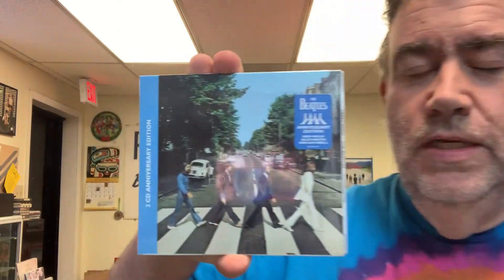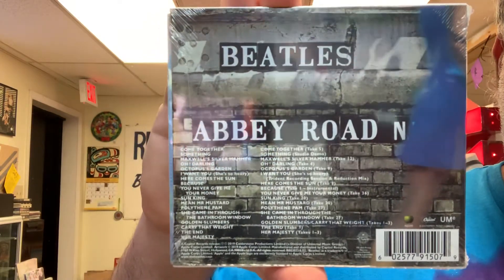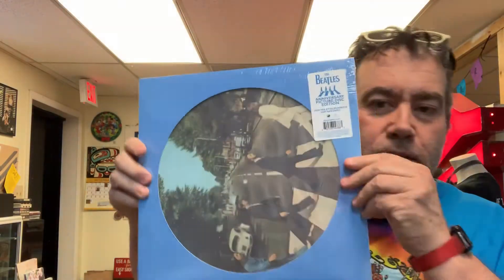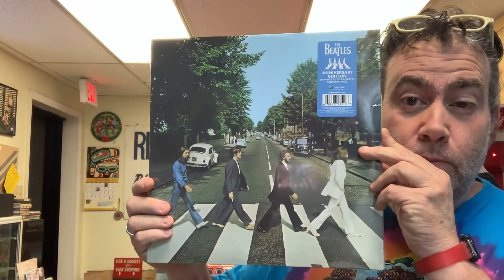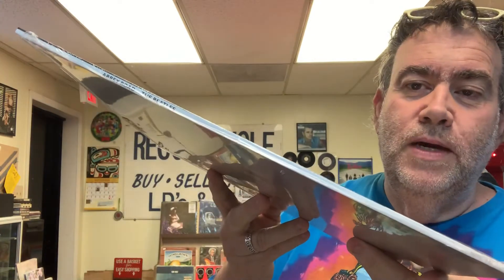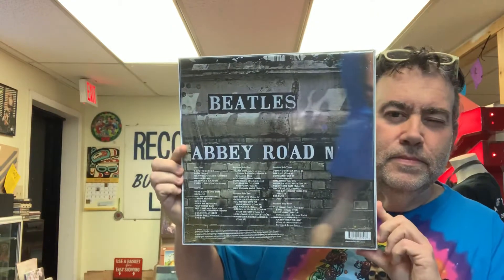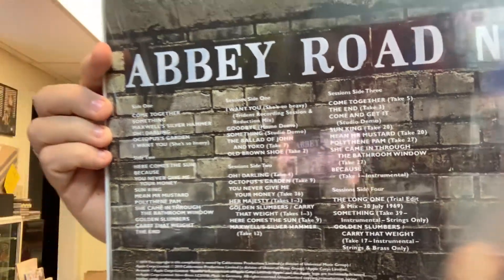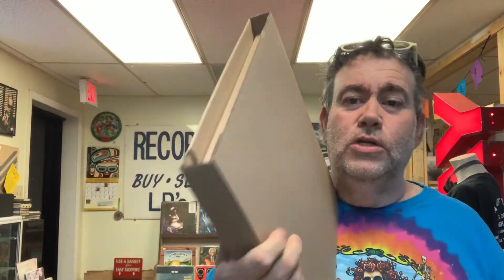Lets take at look at Abbey Road 50th Anniv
Abbey Road 50th Anniversary Edition by The Beatles